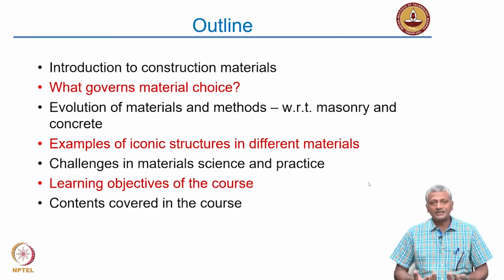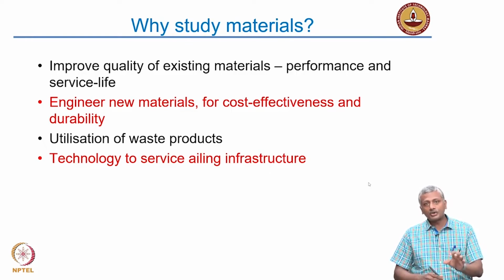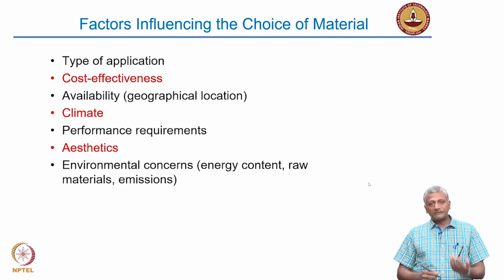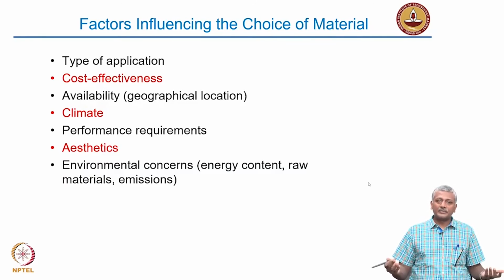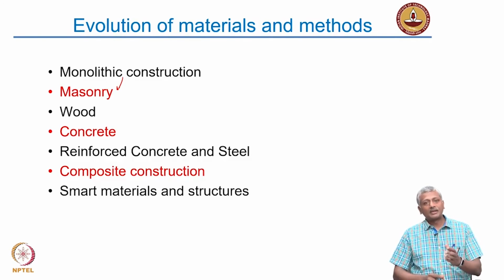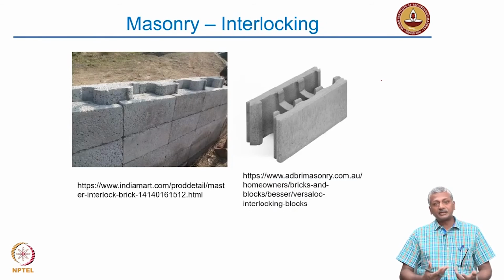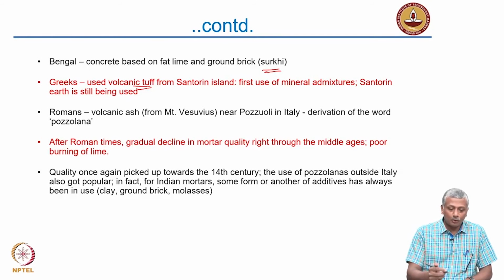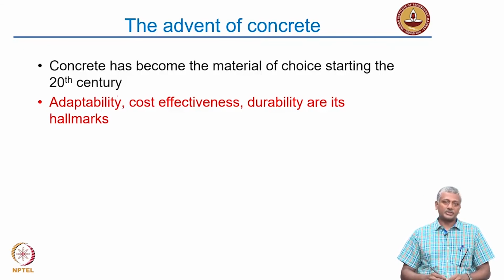Lecture 01: Introduction to Construction Materials - Part 1